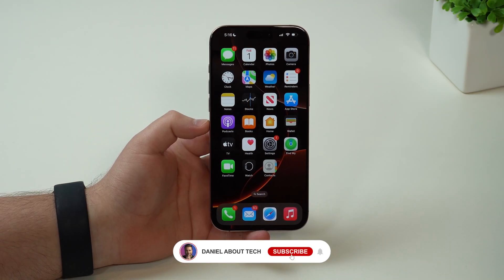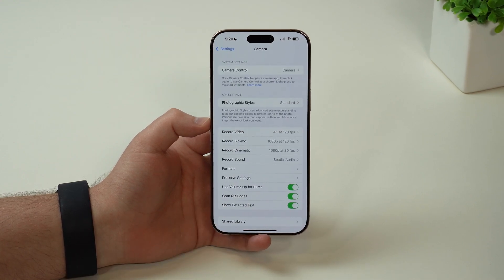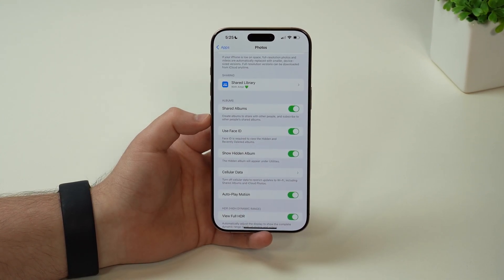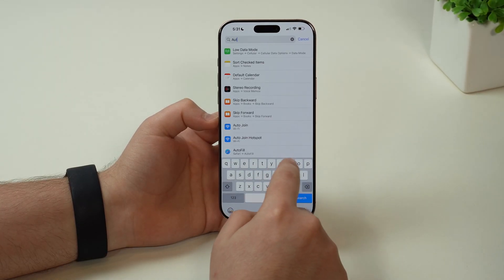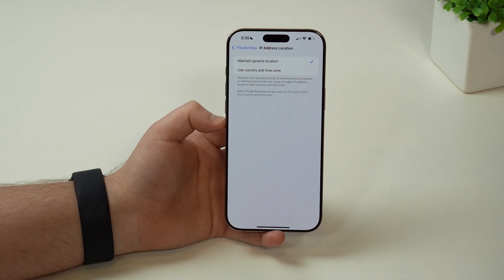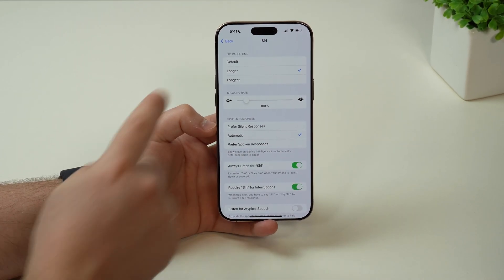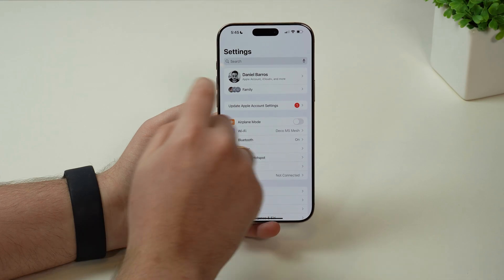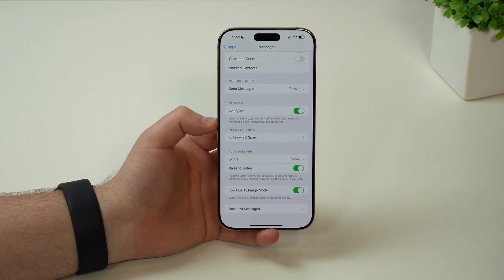iOS 18 - Settings You Need To Change Right Now!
In this video I show you the most important settings you need to change after updating to iOS 18! This will help you with your Battery, Privacy and of course lean new stuff! I hope you enjoy!

00:00 intro
00:09 Battery
02:42 Camera
05:10 Photos
06:09 Privacy
08:15 Passwords
09:42 Notes
10:16 Private Relay
11:55 AirDrop
12:51 Siri
15:27 Cellular
16:47 Subscriptions
17:47 App Store
18:24 iMessage
19:26 Conclusion